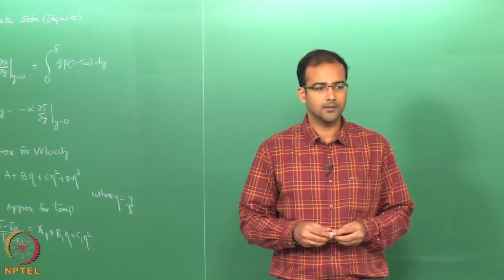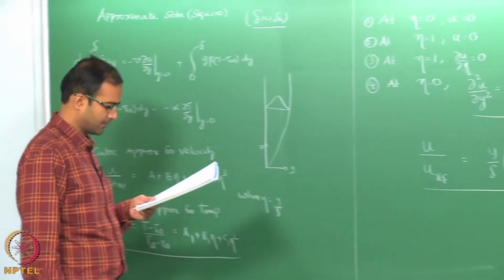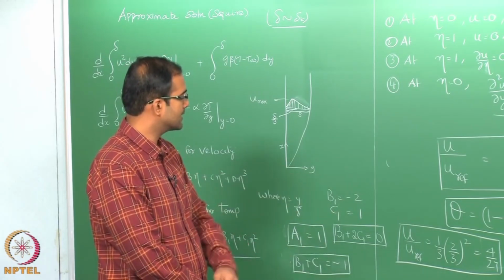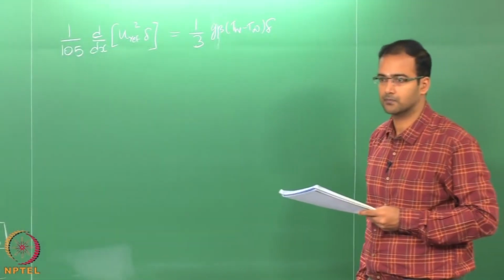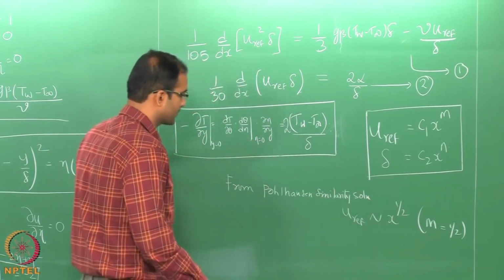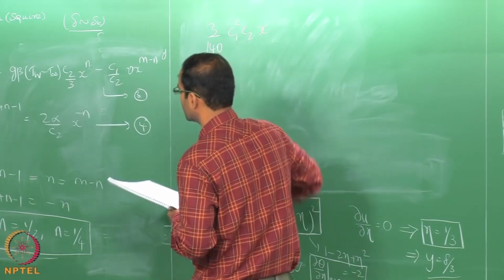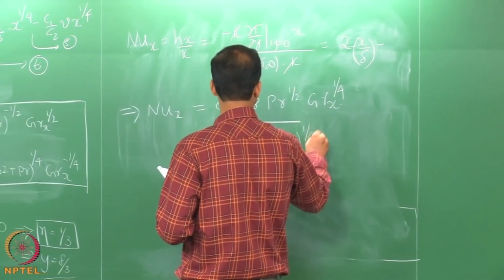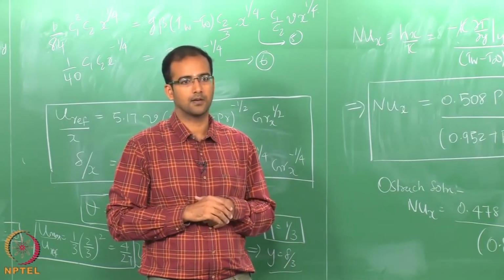Lec 39: Approximate Method in Natural Convection Heat Transfer